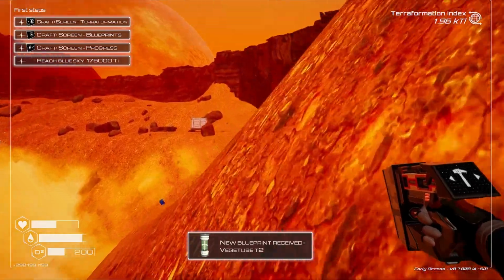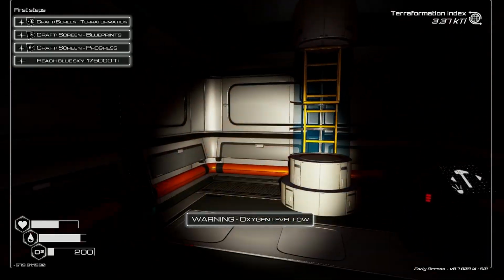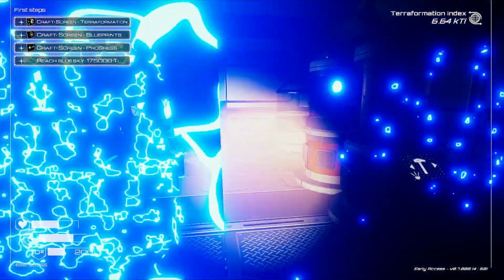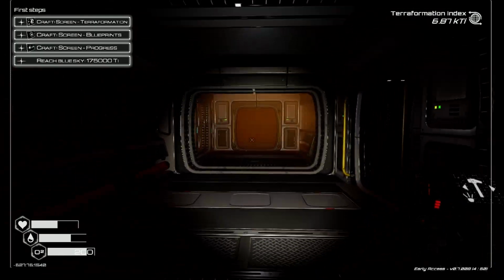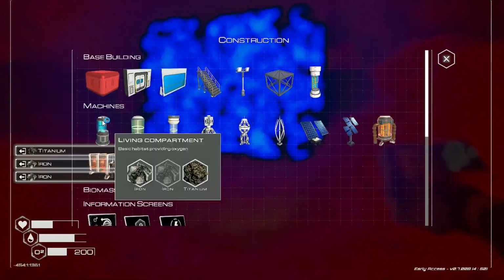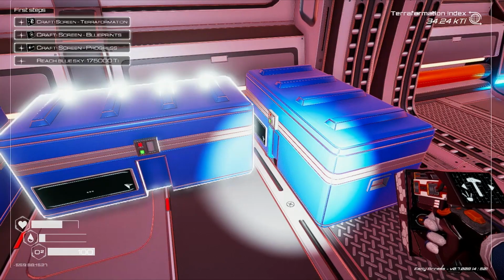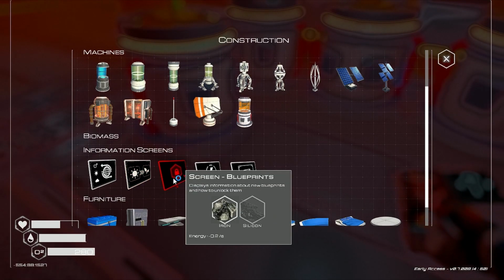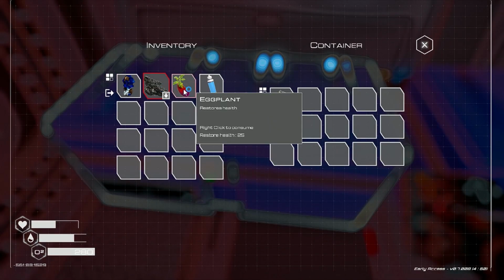I won't starve! - The Planet Crafter Harcore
I can actually eat! We're going to live! I think... But now I need to get out of my crater home as some specific resources are quickly becoming critical. Adventuring farther from home is going to become more important.